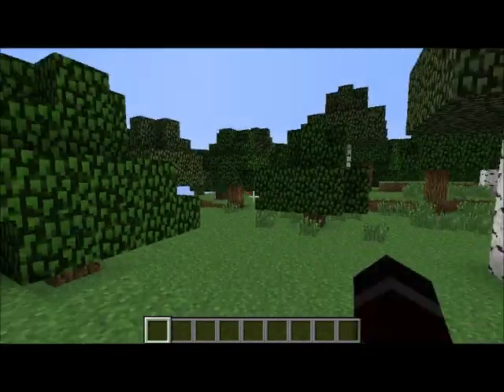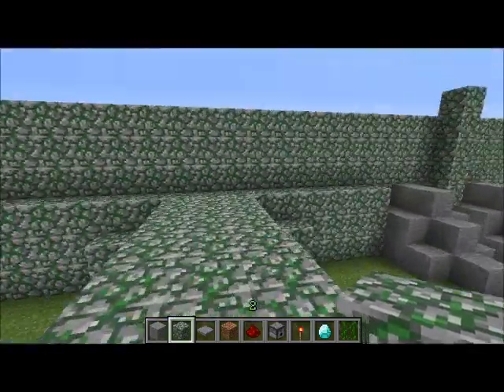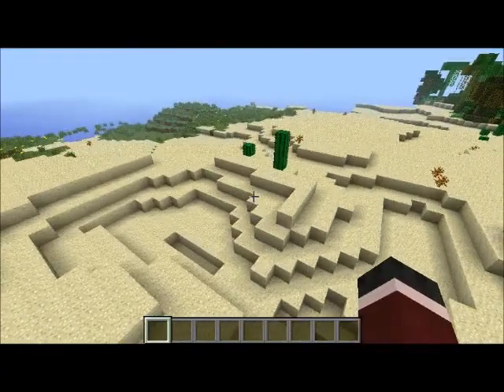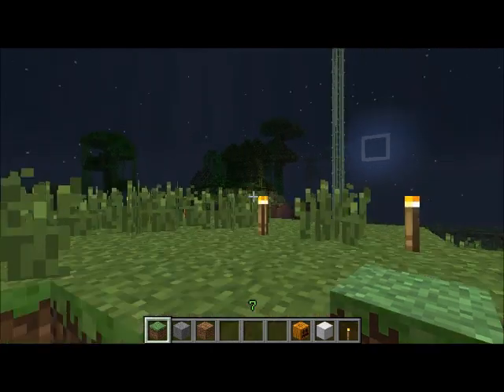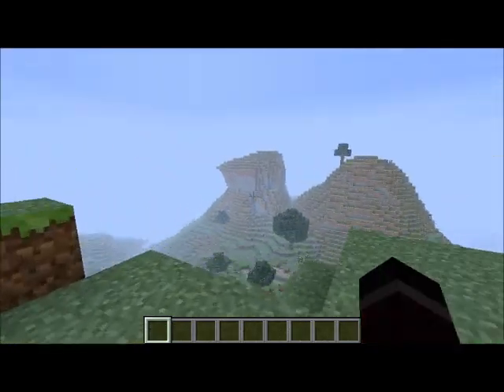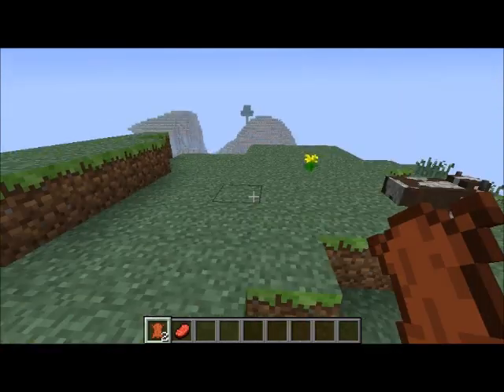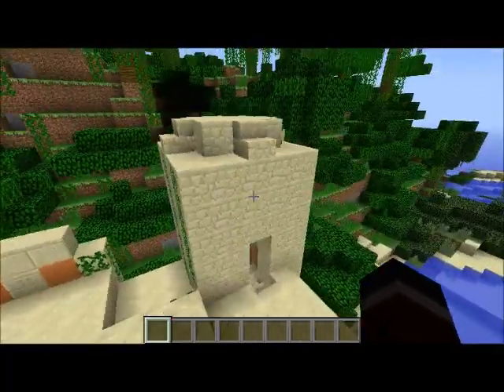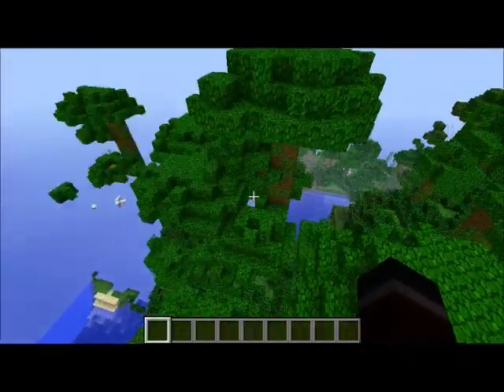Biomes Minecraft for beginners Part 1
I'll be doing this and survival for now